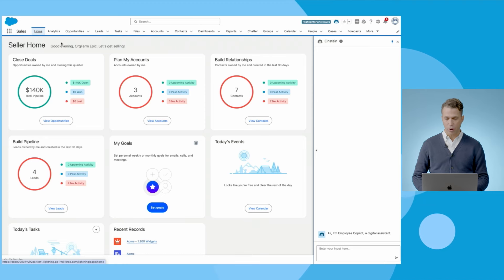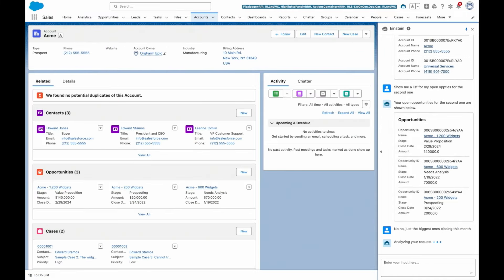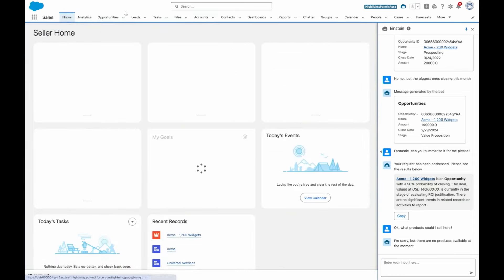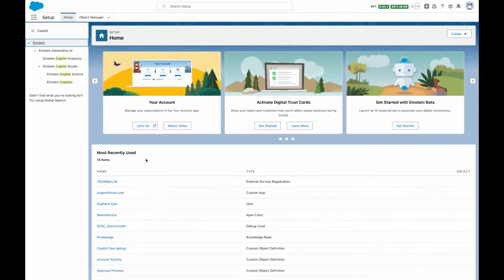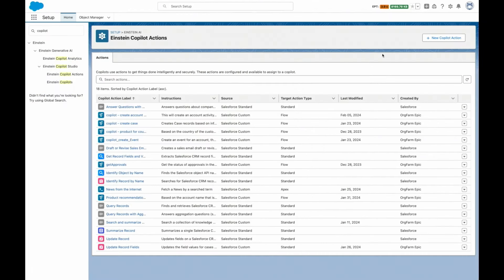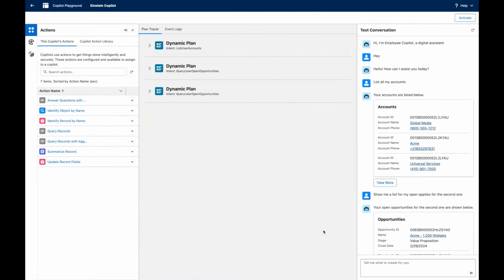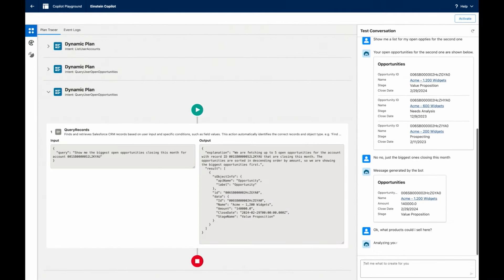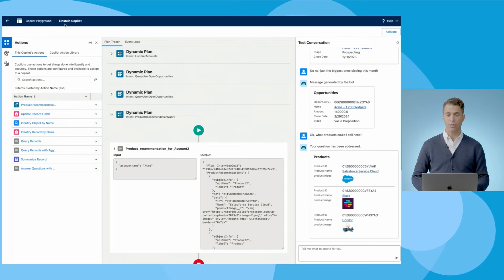Einstein Copilot: Spring ’24 Admin Preview: Release Readiness Live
Einstein Copilot is your trusted AI assistant for CRM — built into the flow of work for any application, employee, and department. With Einstein Copilot, Salesforce Admins will empower users with AI in the flow of work, configuring and deploying copilots to increase productivity.